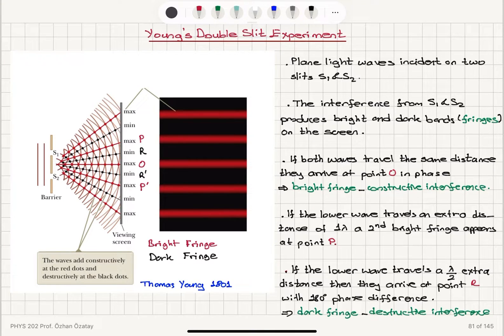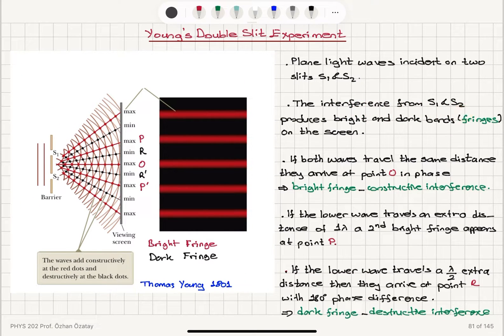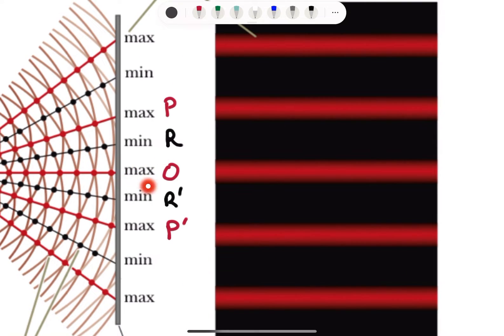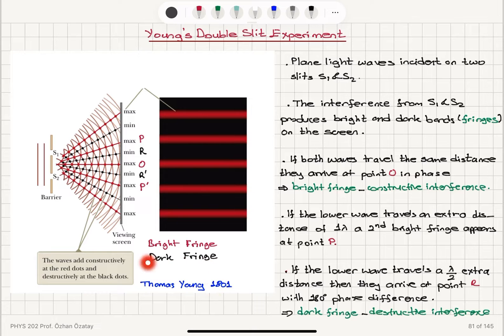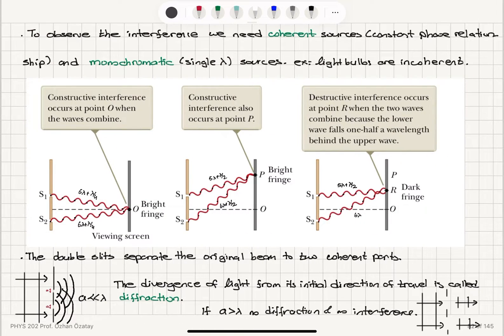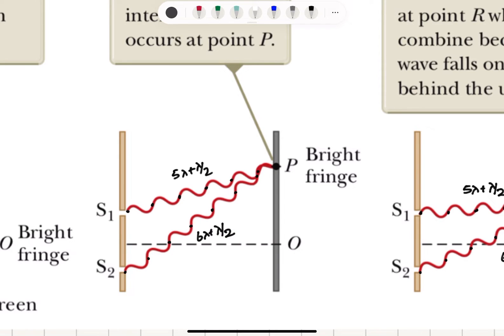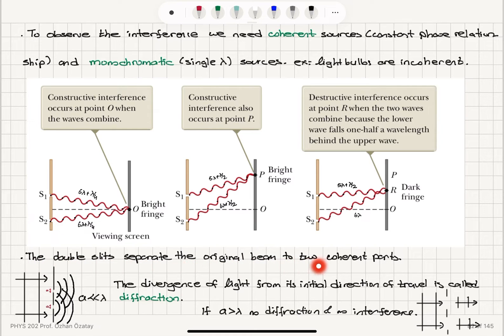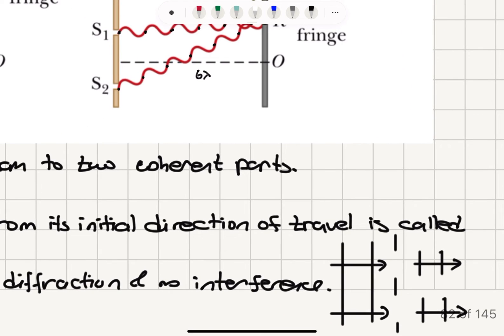Week 5-1 Young’s Double Slit Experiment